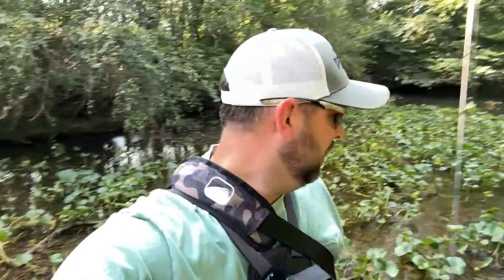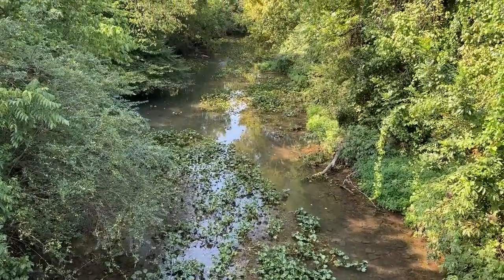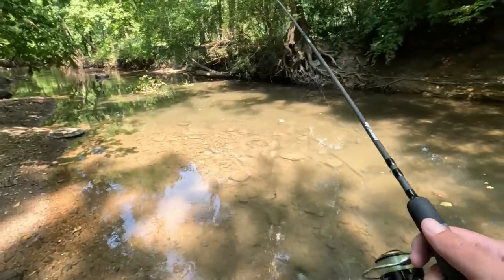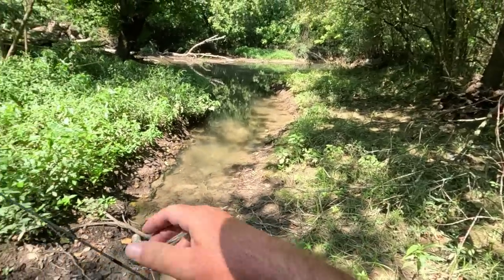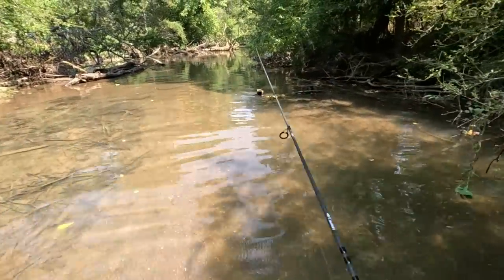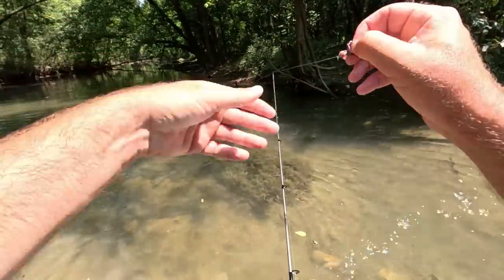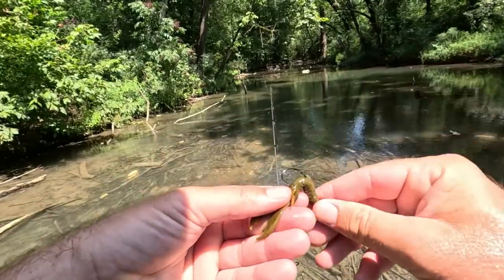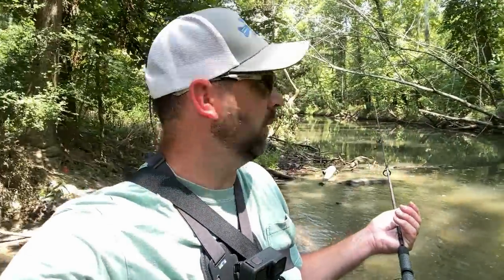Rooster Tail Single Hook Creek Fishing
Went out to a small urban creek with some rooster tails to see what all I could catch.  The fish were hungry in the lower section and lots os sunfish and small bass.

Rooster Tail
Lews 6-4 lite rod

Amazon Links
Water Shoes Columbia
Cheap water shoes
4.25 hellgrammite
3'' Nikko hellgrammite
Gopro hero 11
Gopro media mod

Kayak Accessories
Anchor wizard
Mushroom anchor
EGO Floating Net